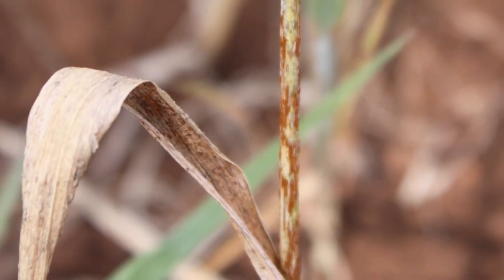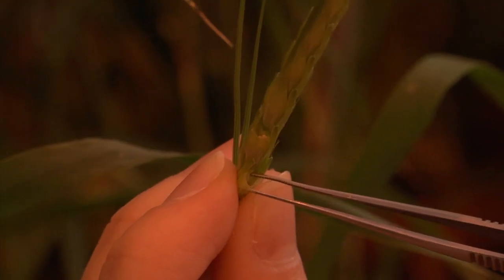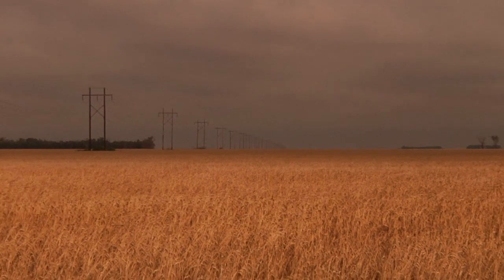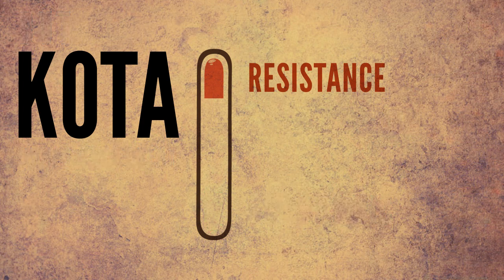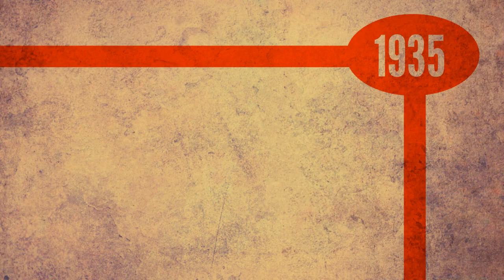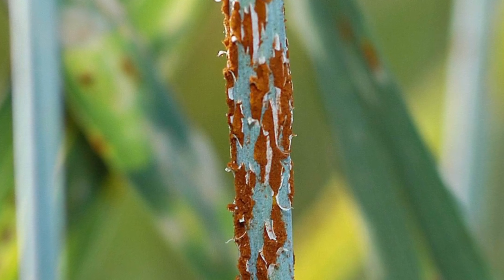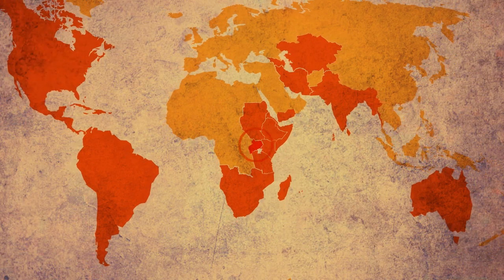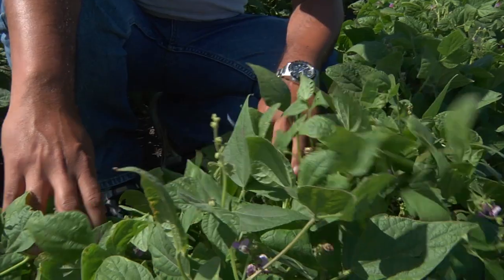BeanCAP : Genetic Variation and The Story of Stem Rust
UG99, a deadly mutating pathogen, threatens 90% of the world's wheat today. Plant breeders are responsible for developing varieties with genetic variation that will prove resistant to this disease. This video takes a close look at the issue of not only introducing resistance but also maintaining other qualities essential to farmers and consumers on a genetic level. Please join us as we delve into the history of Stem Rust and the modern plant breeder's fight against it's current mutation, UG99.

A special thanks to our:

Producer:
  Phil McClean
  Genomics & Bioinformatics Program Professor
  Dry Bean Genetics, Biotechnology

Videographer & Editor:
  Shane Reetz

Animator & Writer:
  Bree Reetz

Narrator:
  Christina Johnson

Contributor:
  CIMMYT